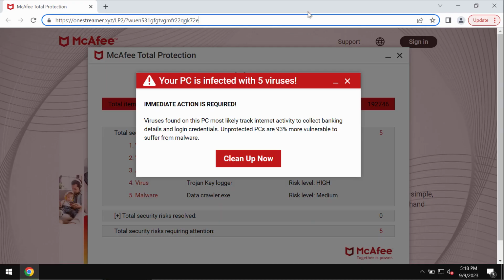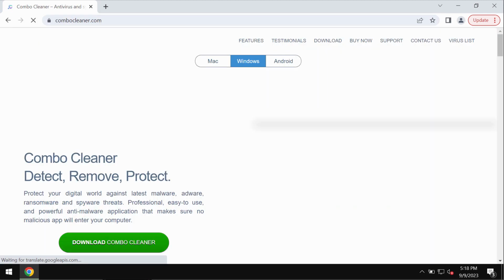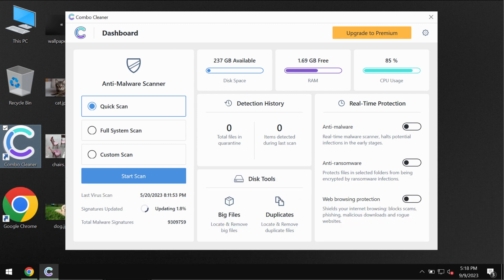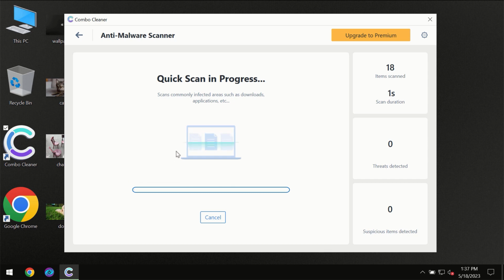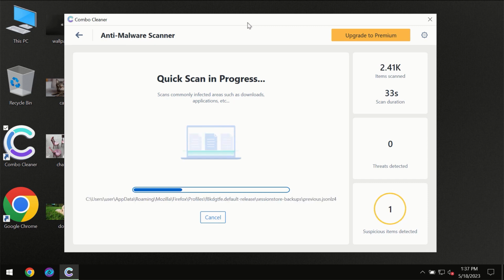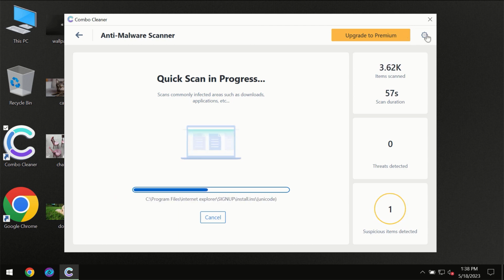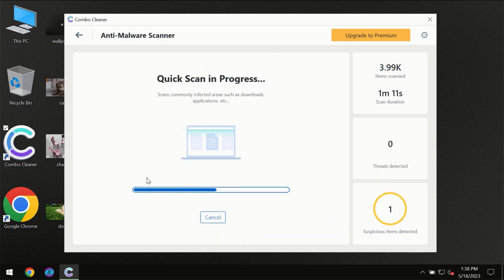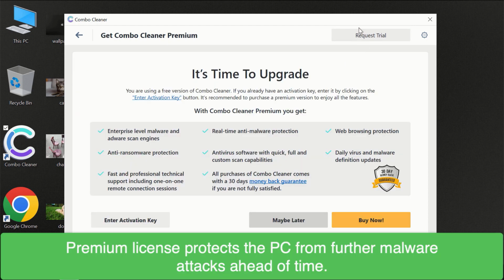Onestreamer.xyz online scam removal.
Onestreamer.xyz is a dangerous and deceptive site. It displays many fake security alerts that try to make users download and install certain potentially unwanted applications. Don't ever interact with these pop-ups. Get rid of them with Combo Cleaner Antivirus via the official or, optionally, use the manual tips given in the video to fix your browser.